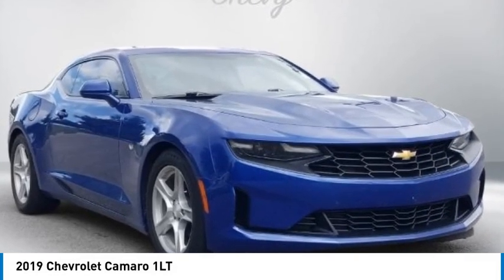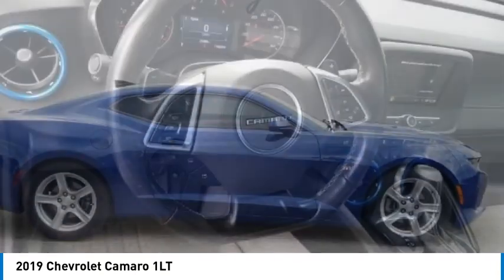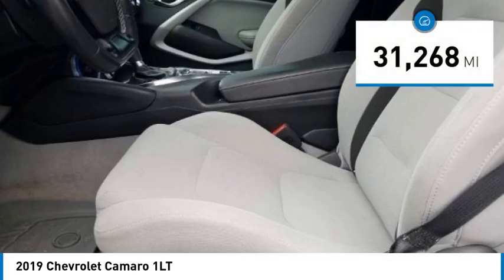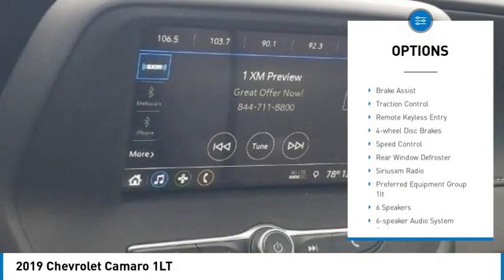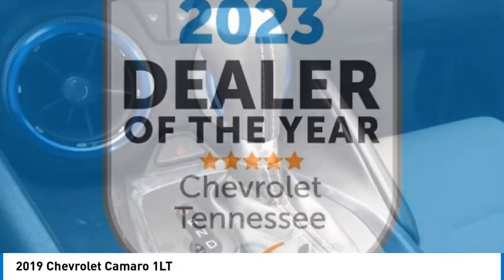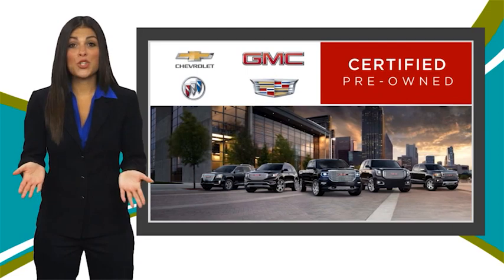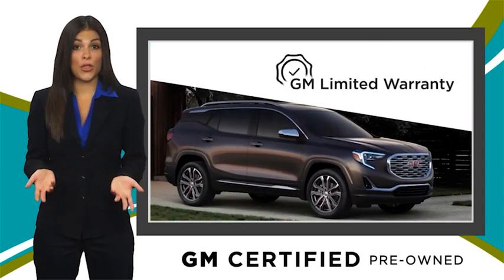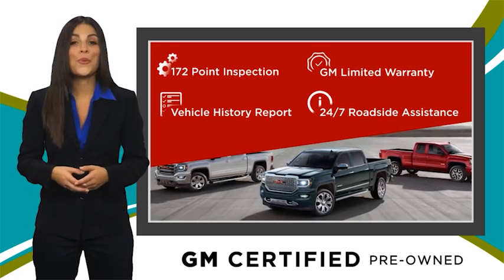2019 Chevrolet Camaro 1LT Riverside Blue Metallic in Chattanooga CP9865A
310 E. 20th Street

Recent Arrival! Clean CARFAX.brbrDon't miss out on this 2019 Chevrolet Camaro 1LT today! Come experience the sturdiness and dependability of a Chevrolet Camaro 1LT. You will love the available APPLE CARPLAY/ANDROID AUTO, BACKUP CAMERA, and BLUETOOTH.